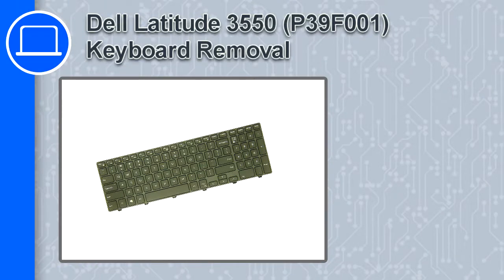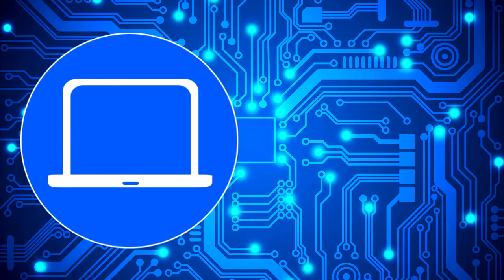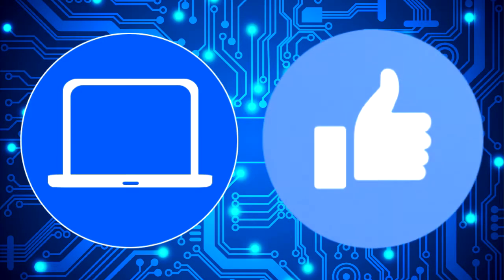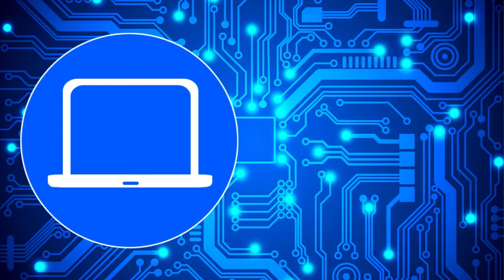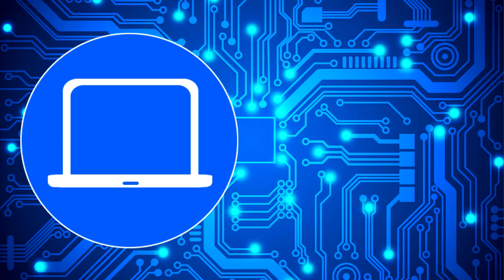Dell Latitude 3550 (P38F001) Keyboard How-To Video Tutorial